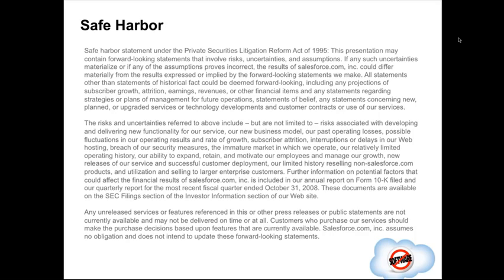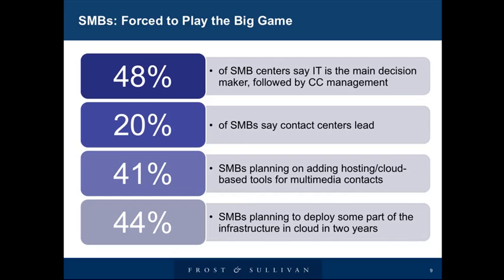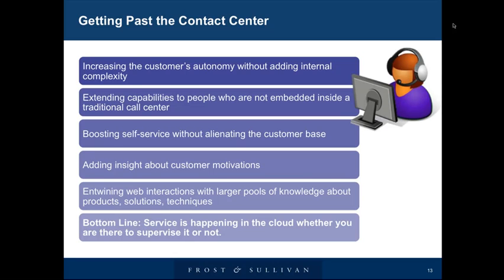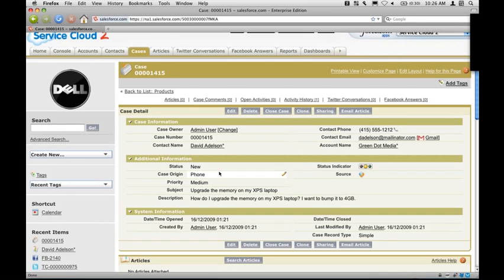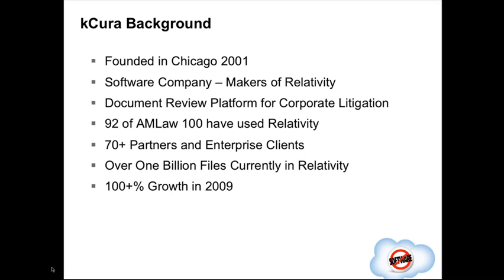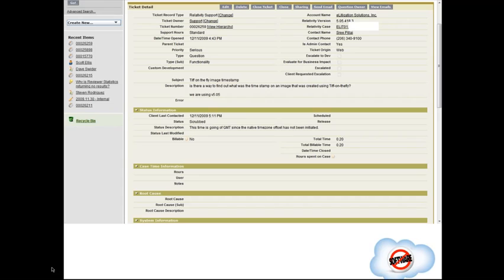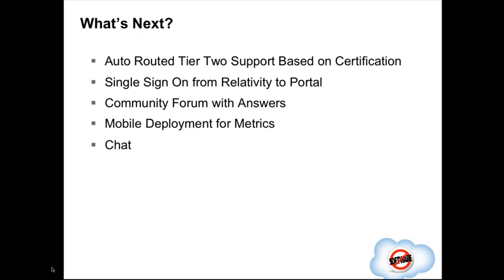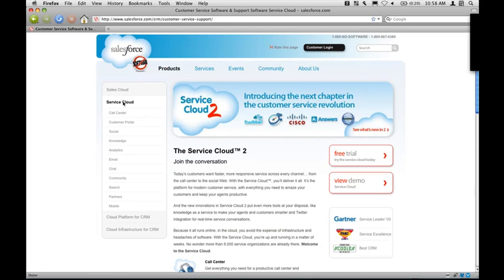Customer Service Strategies for Small and Midsize Businesses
Thousands of small and midsize businesses are achieving success by using salesforce.com's Service Cloud to connect with customers everywhere they turn for service.  View this Webinar to hear tips from Frost & Sullivan. Plus, hear how salesforce.com customers like kCura have gotten up and running quickly, improving productivity and response times while reducing costs.